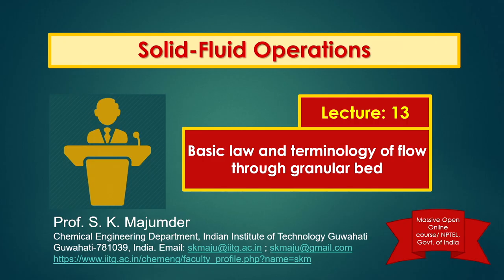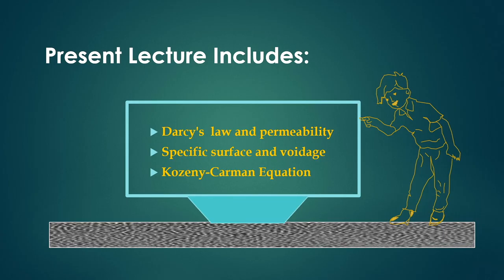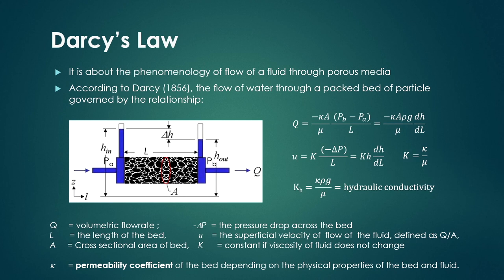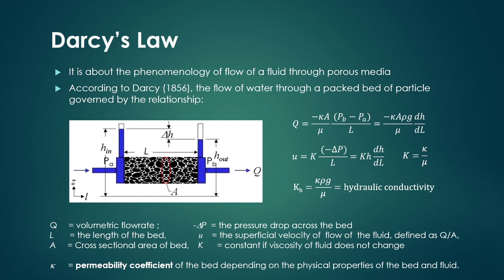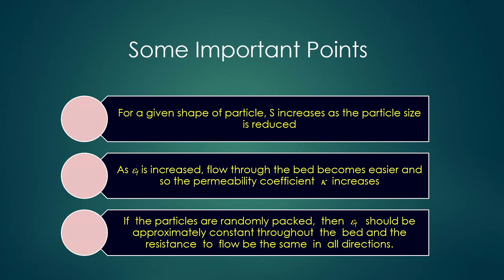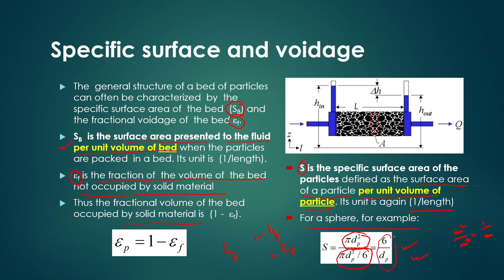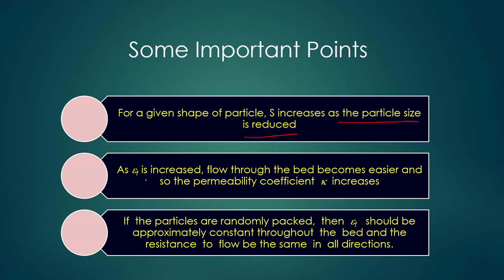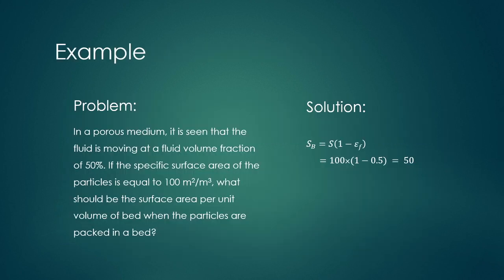Lec 13: Basic law and terminology of flow through granular bed